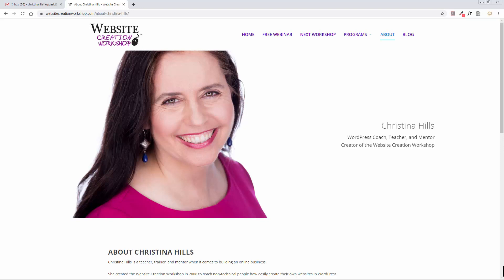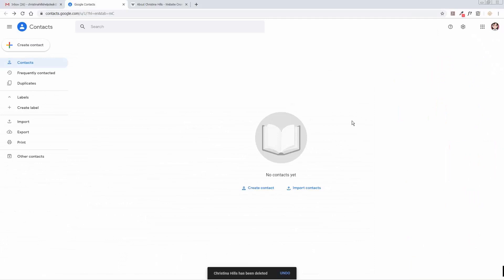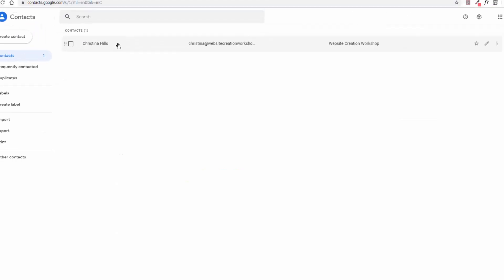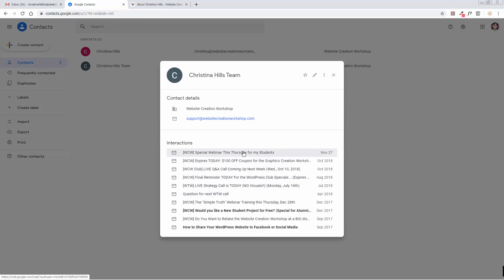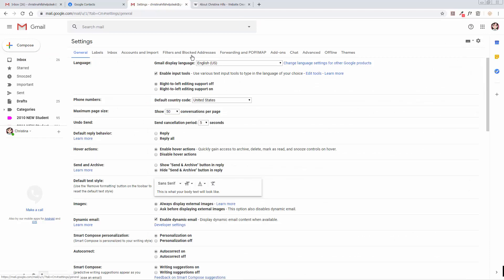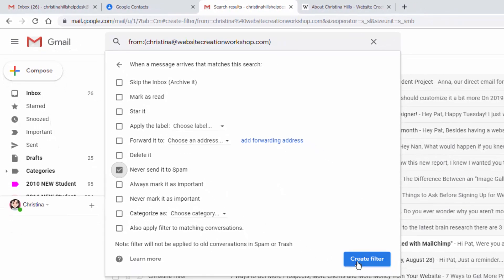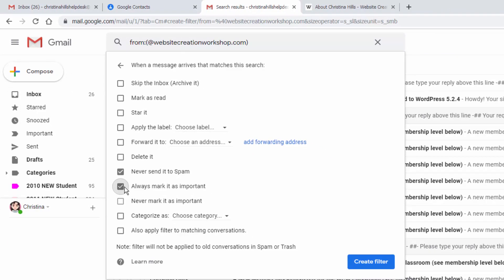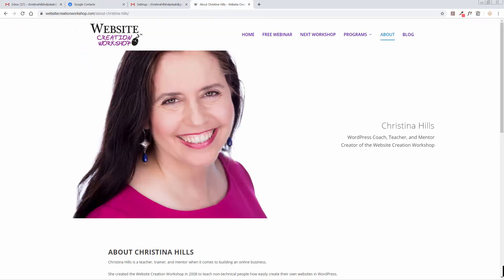How to Whitelist Email in Gmail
shows you how to whitelist email addresses in gmail.